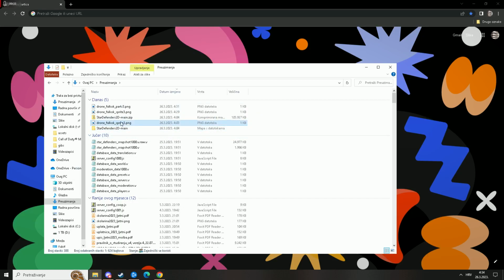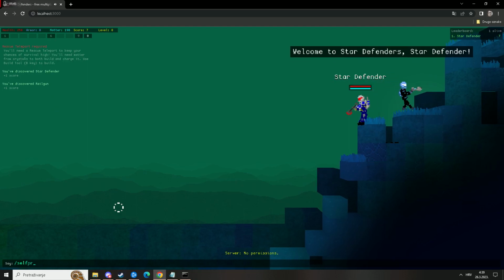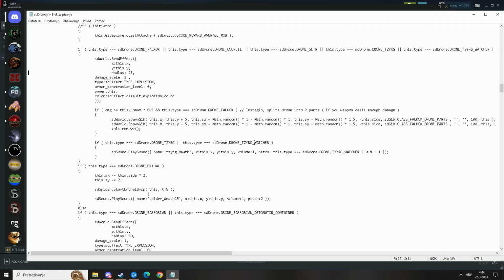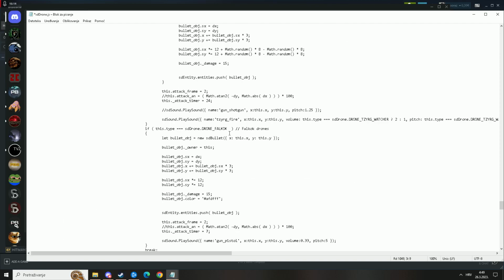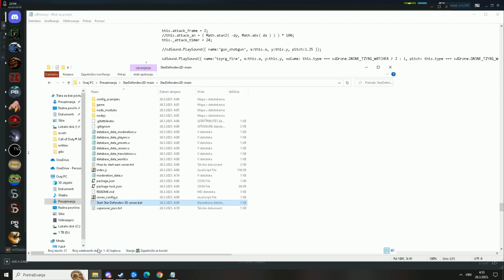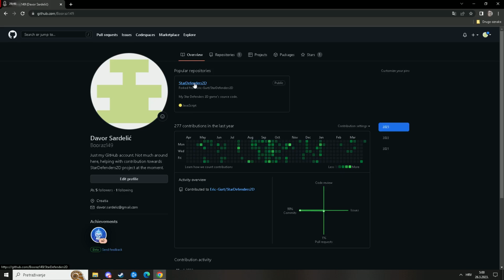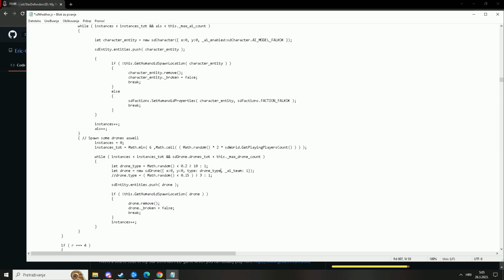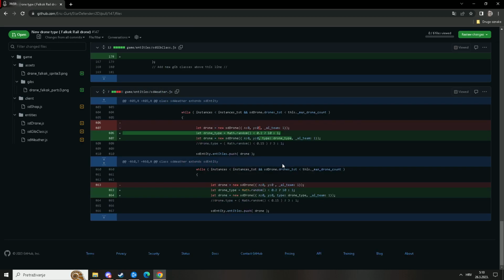Star Defenders 2D - Making a new drone type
A video where I try to explain how to make a new drone type and submit it to a pull request on GitHub of Star Defenders 2D.